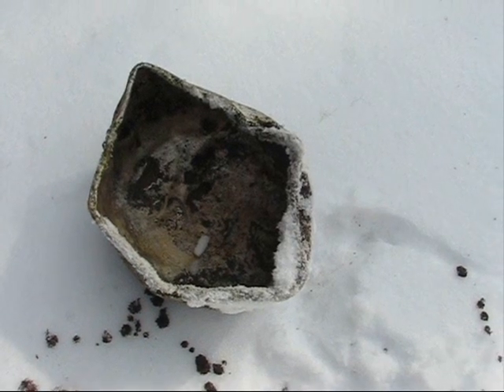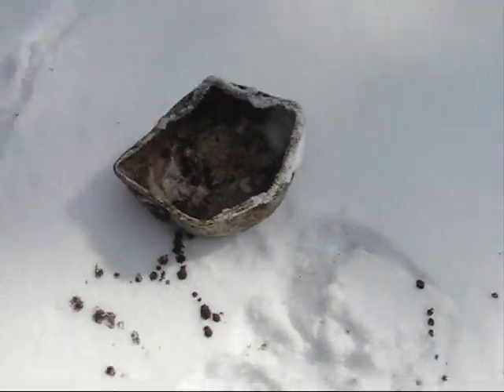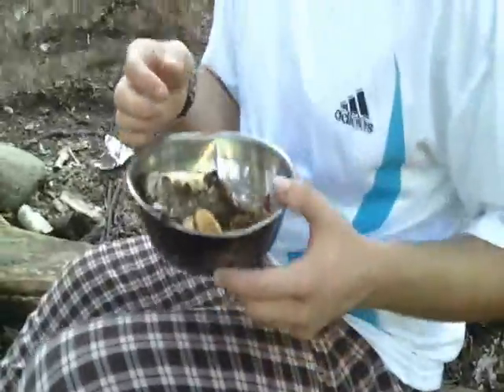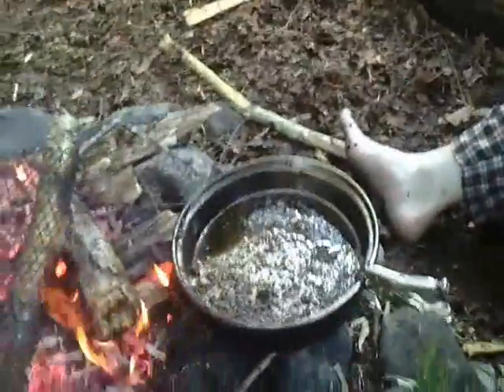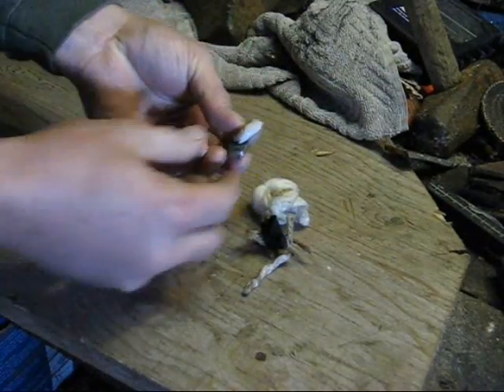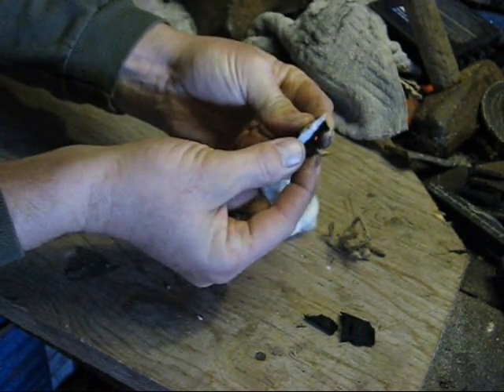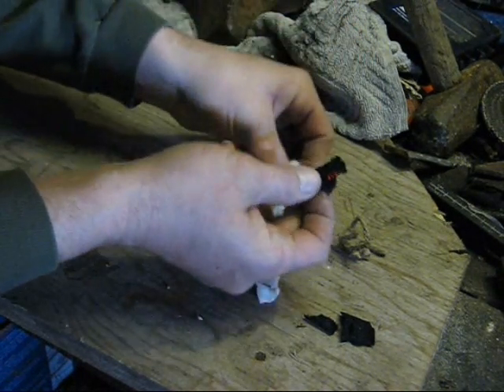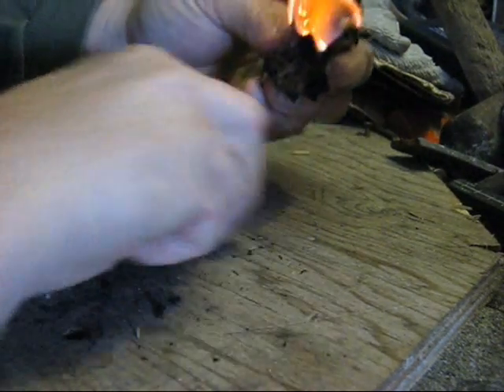3waychallenge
challange video for bushcraftbartons